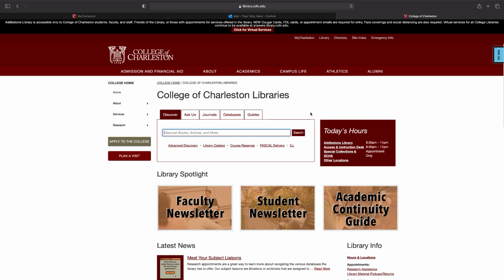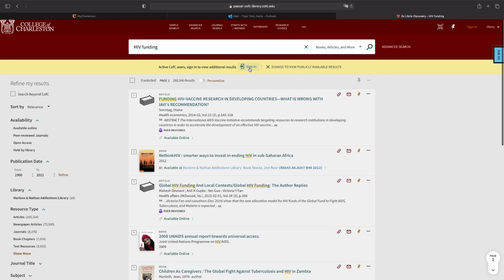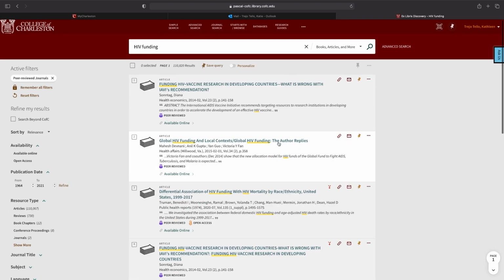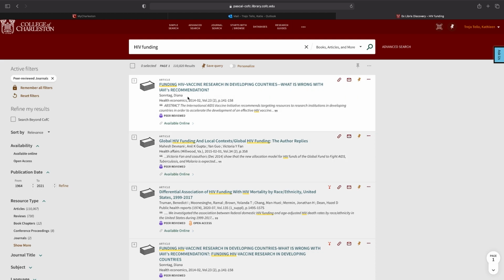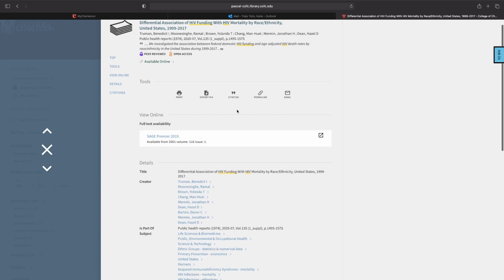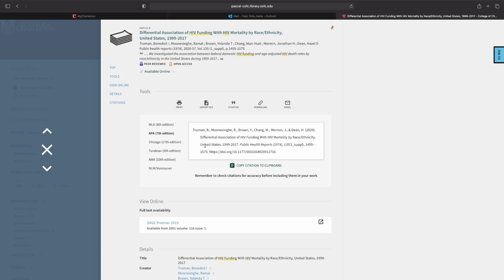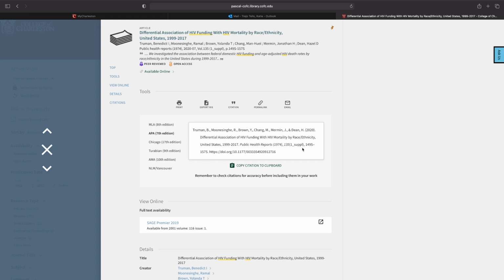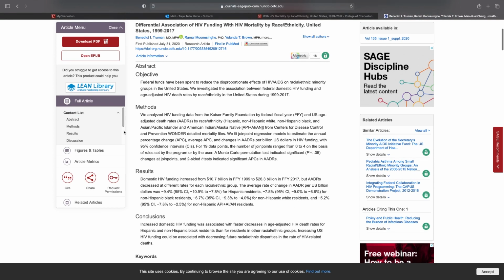Accessing a peer reviewed journal article from the CofC Library website